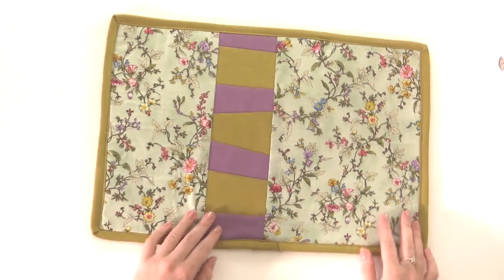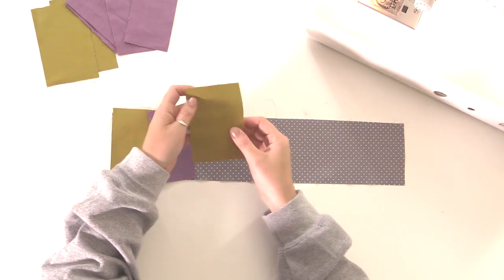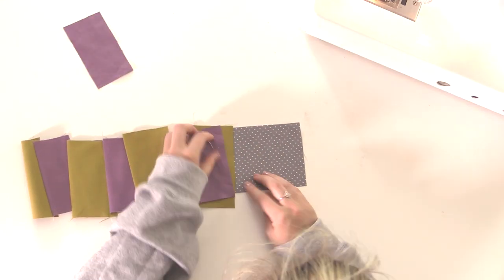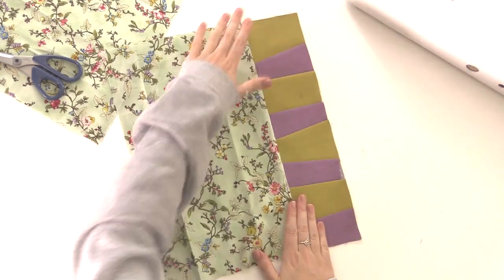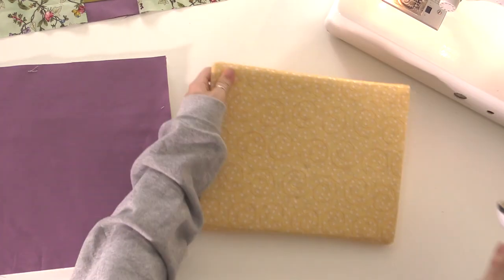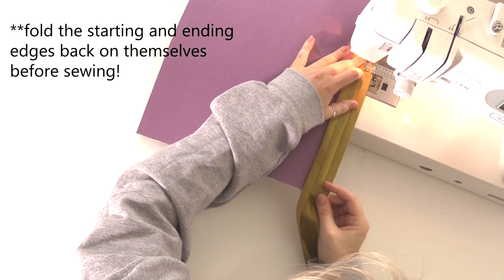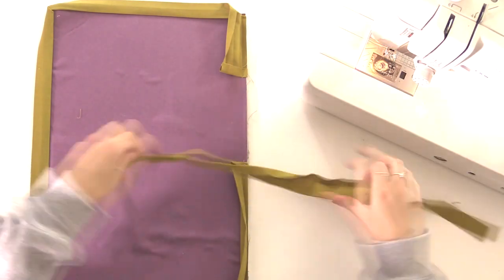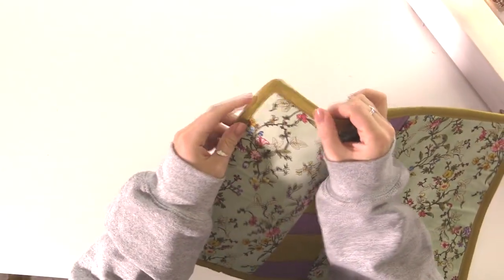Panelled Patchwork Sewing Machine Mat | Sewing Tutorial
This is a tutorial on how to make a patchwork panelled sewing machine mat. This is the first time I am using a voice over so please be kind! 😂 Practice makes perfect and all! Let me know if you prefer this to the music below, I appreciate your feedback.

They gorgeous fabric is available to buy Plain mustard canvas and Blank Quilting floral cotton

This is a variation on the sewing mat I made over on my blog, if you’d like to see how I made that the here is the

I’m working on a series of videos making a full sewing room accessories set so watch this space for more! 💜

Love,

Kym x